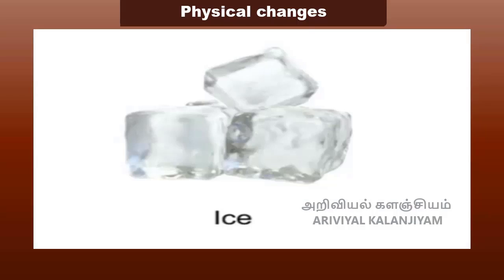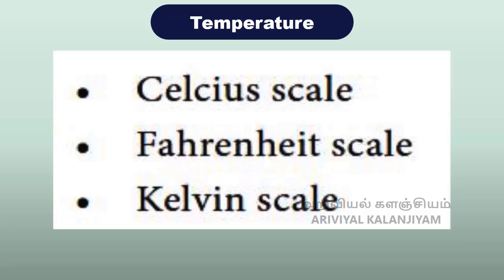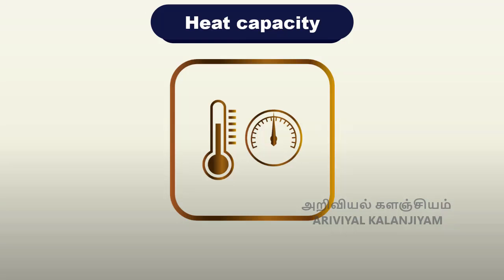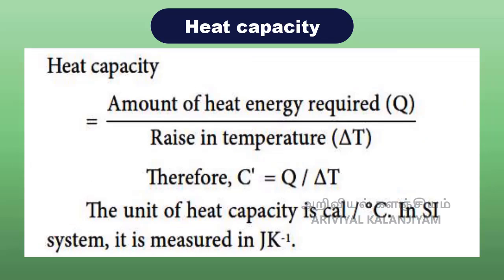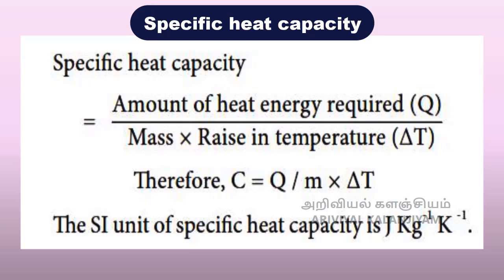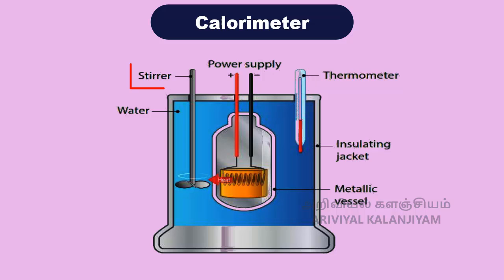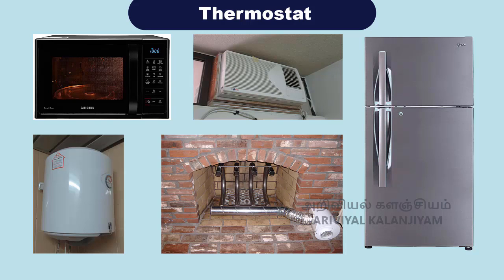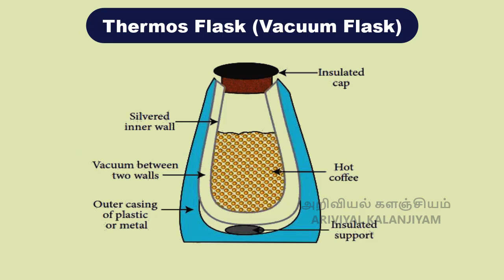HEAT - PART 3 - CLASS 8 - Calorimetry-Specific heat capacity-Calorimeter - Thermostat-Thermos Flask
HEAT - PART 3 - CLASS 8 - Calorimetry -  Temperature - Heat capacity - Specific heat capacity -  Calorimeter - Thermostat -Thermos Flask -Term 2- Tamilnadu state board